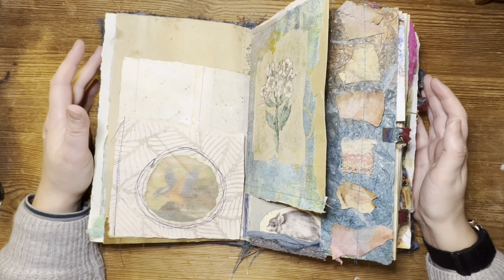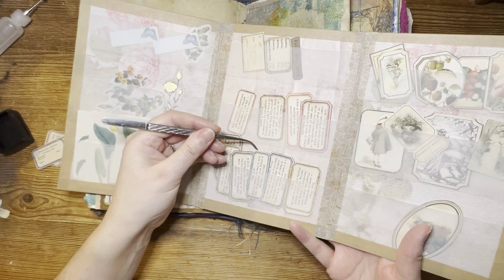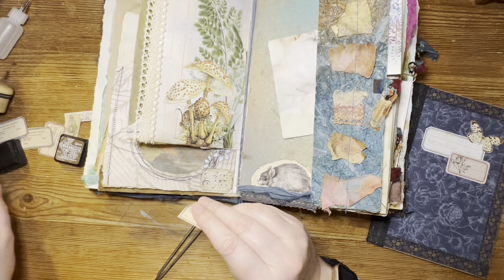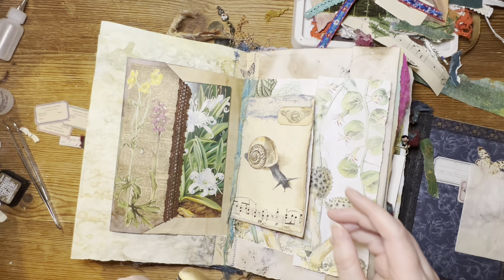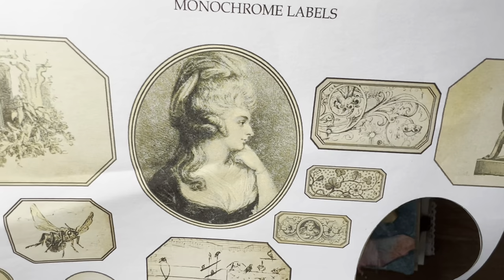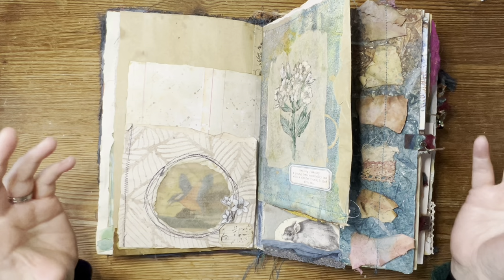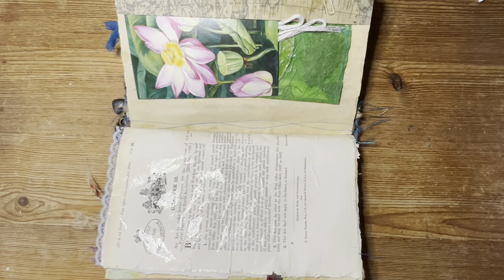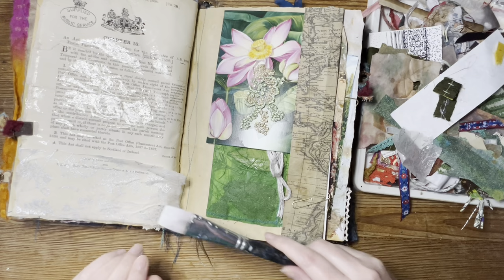Marianne North Junk Journal - Story Collage Page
Use a story or poem as prompts for a collage. Listen and craft along to more adventures from Marianne North as I build up and decorate my Junk Journal from throwback scraps

References to Dhaka muslin

Supplies used - Monochrome Labels @KleeblattCreations

Reading from Marianne North at Kee Gardens Book by Laura Ponsonby

Marianne North Kew Garden’s 100 Postcard collection:

**PODCAST**
Listen and follow The Treasured Page Podcast:

anchor.fm/thetreasuredpage